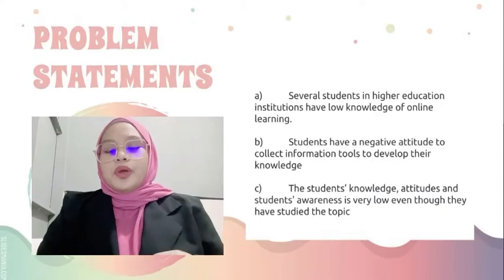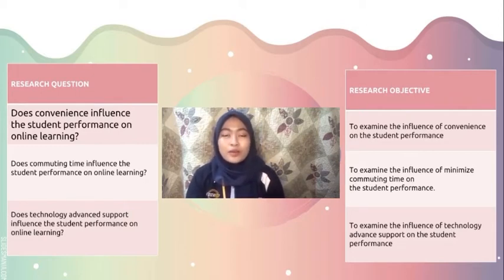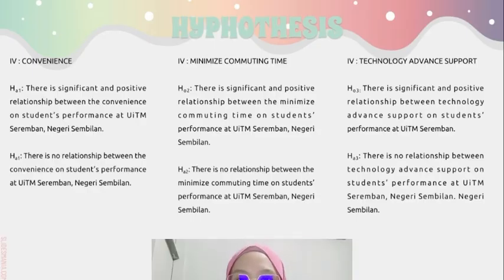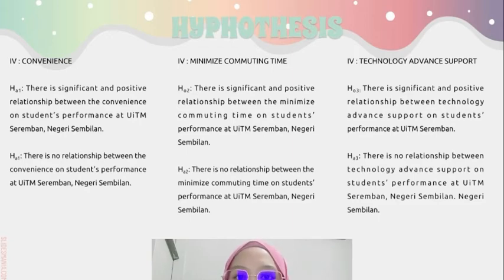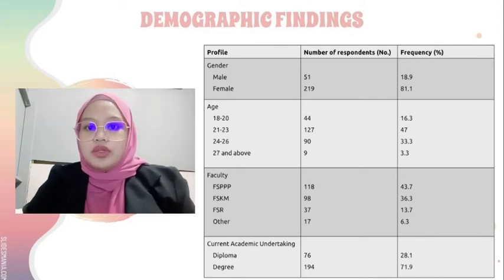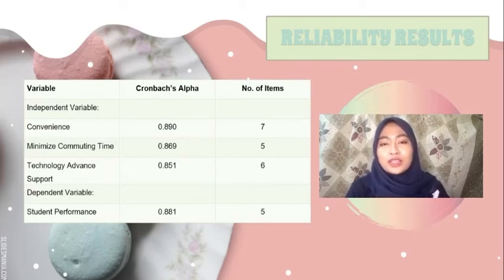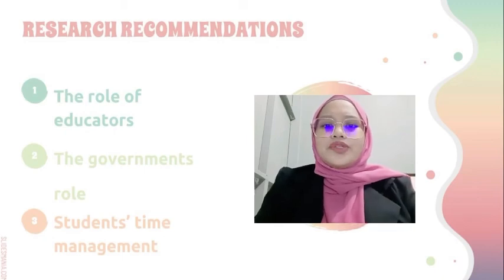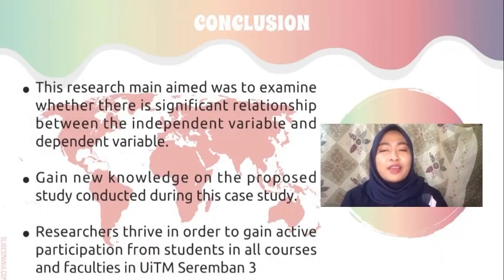A Study On The Relationship Between Online Learning and Students Perfomance in UiTM Seremban 3